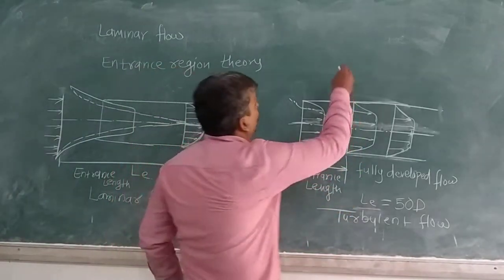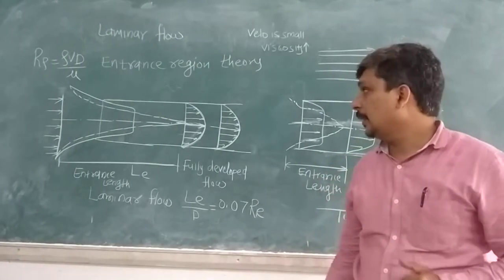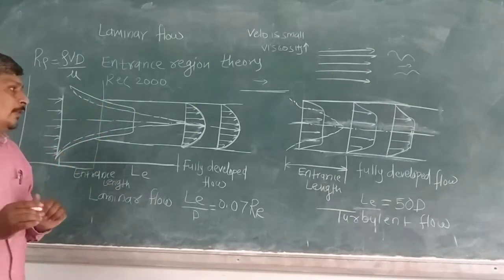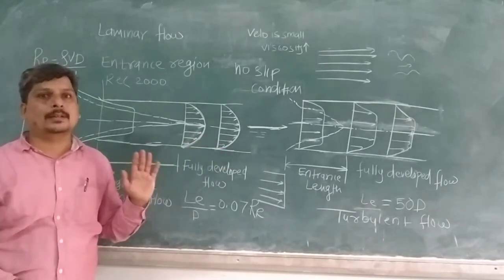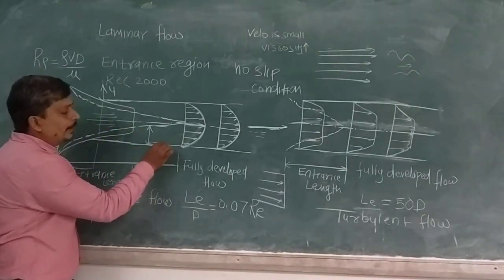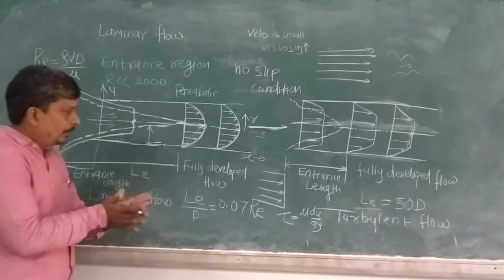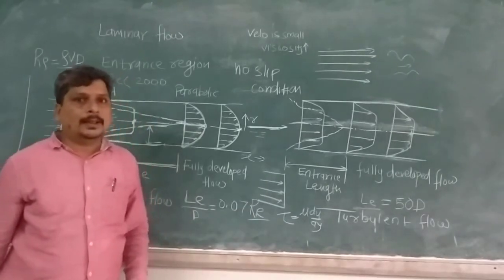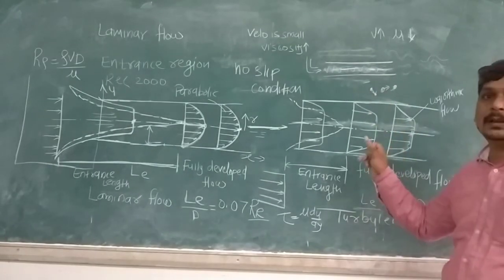unit 4 Laminar flow- Entrance region theory